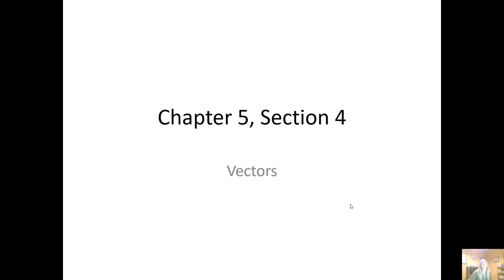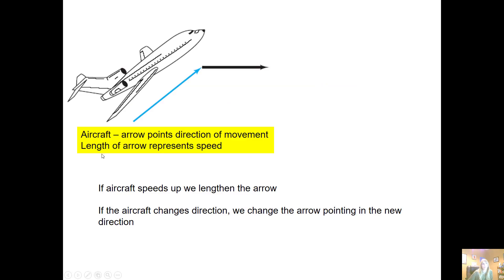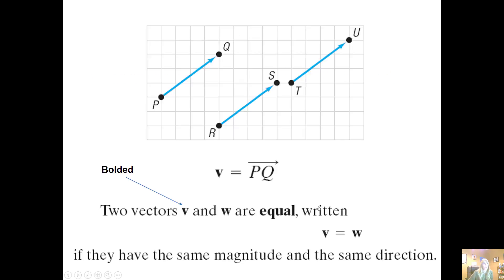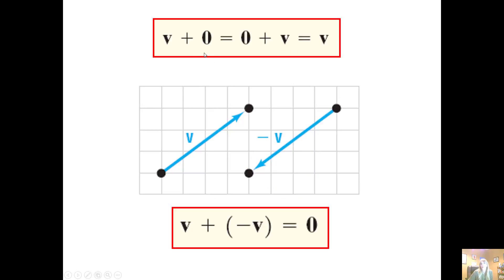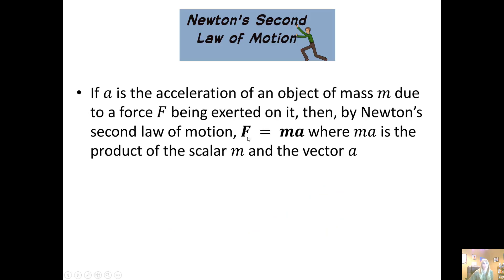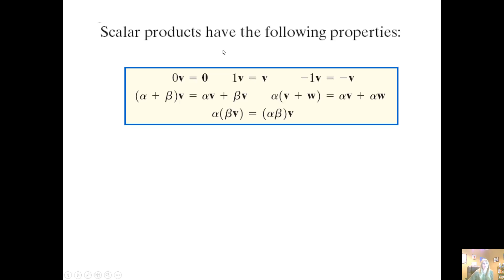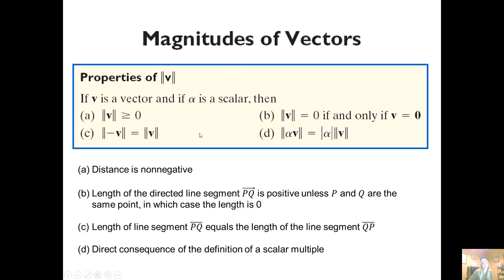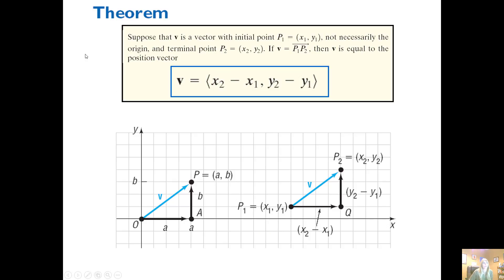MAT1093 Vectors Part I